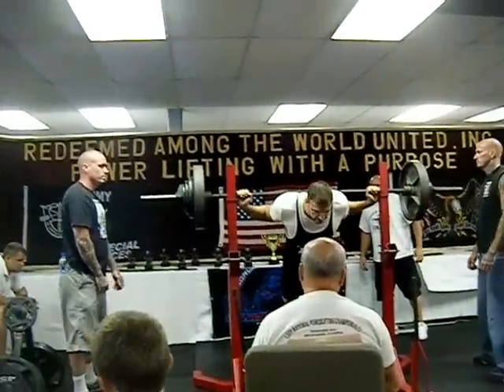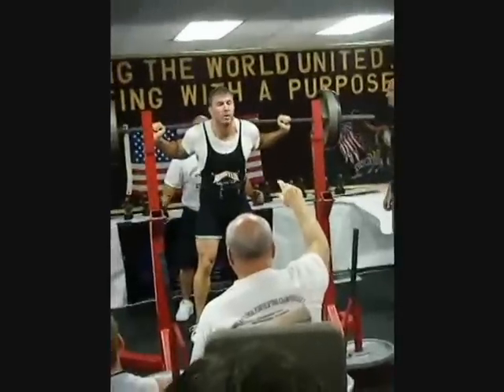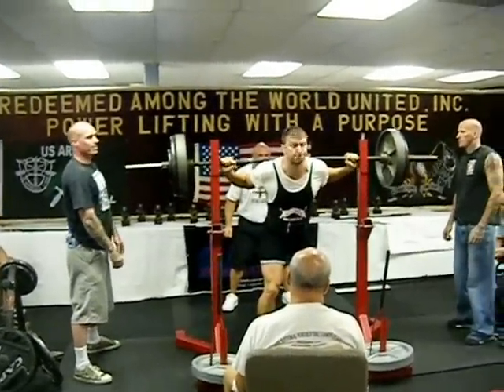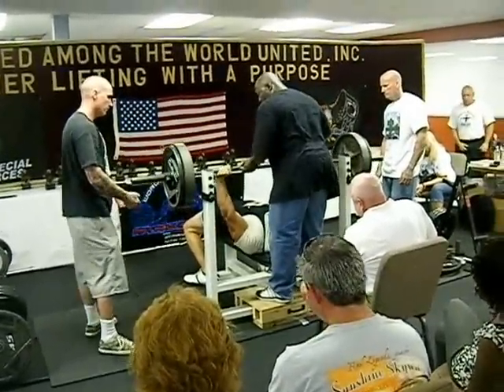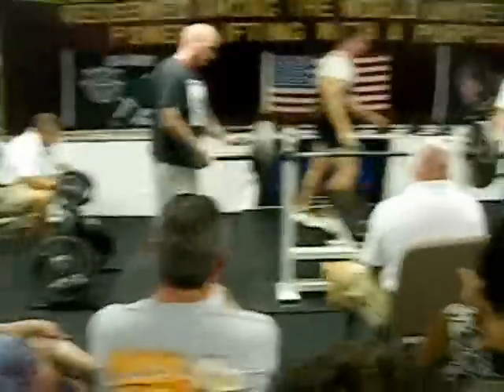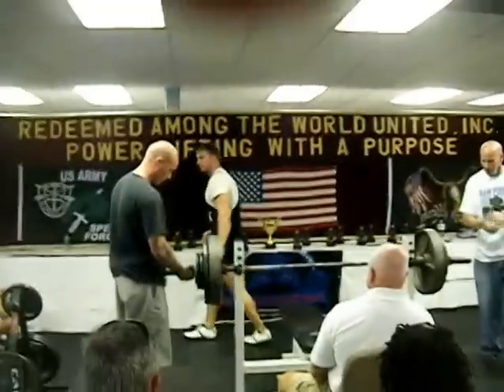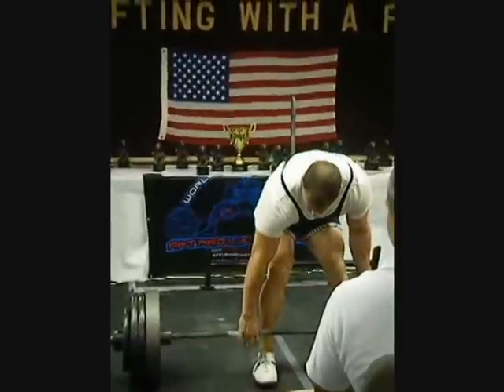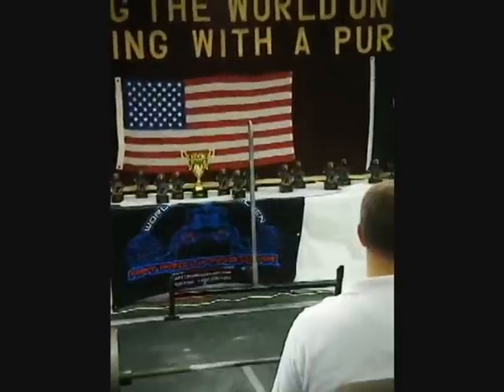Raw United Power lifting Meet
Raw United meet at Universal Power and Fitness in Orlando, Fl. August 7th, 2009. Paul Revelia 242 weight class.